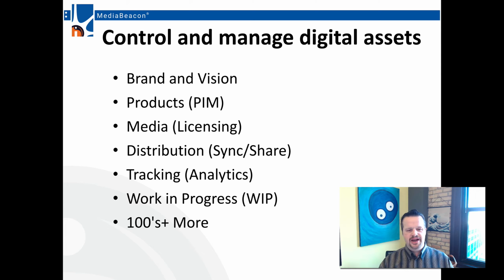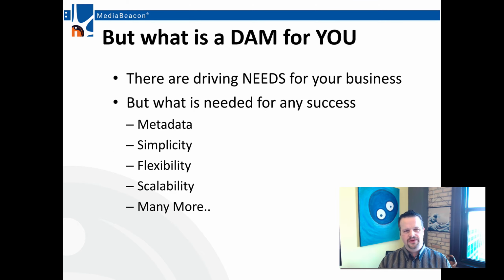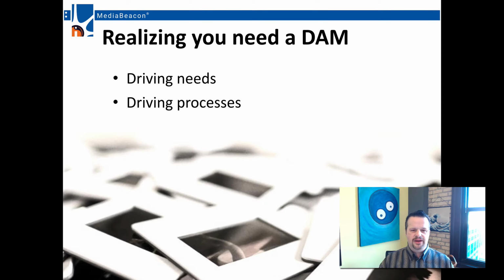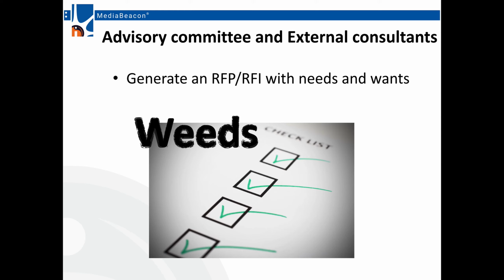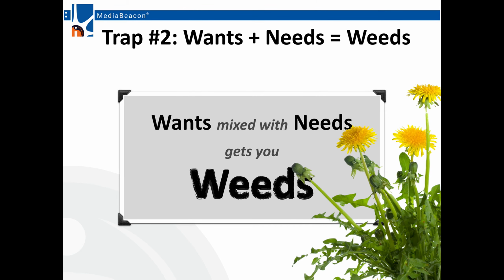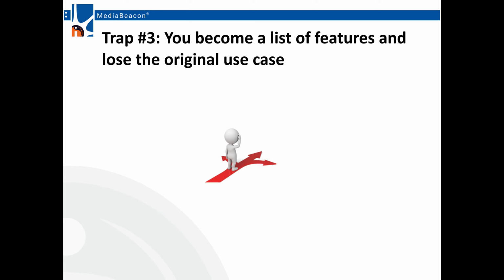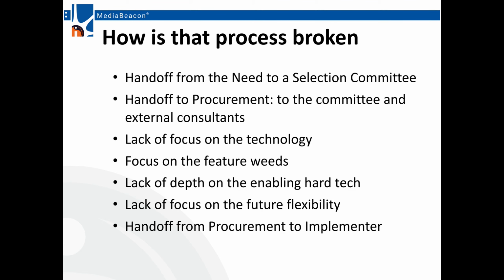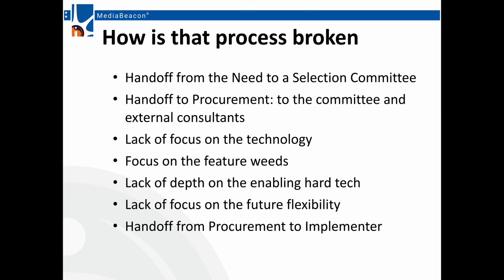Wants+Needs=Weeds with Jason Bright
When you start the selection process for a DAM solution, you have certain needs you hope to address. As more people voice their opinions, wants overtake needs. How do you balance wants and needs to meet expectations and drive success? Jason Bright, founder and CTO of MediaBeacon explains it all in this webinar recorded on 12/3/2015.